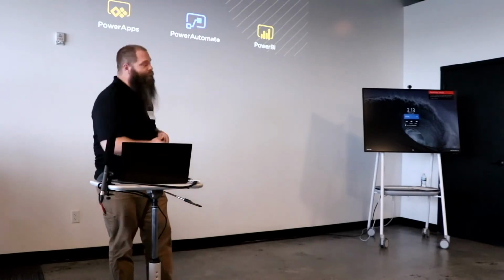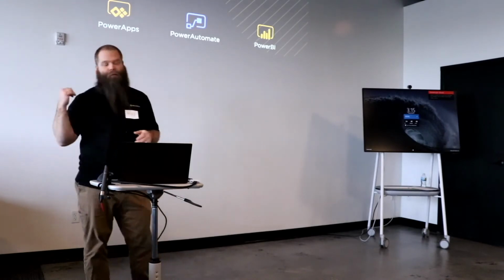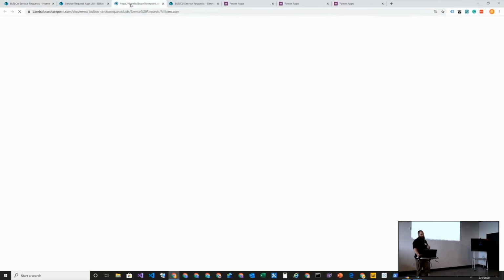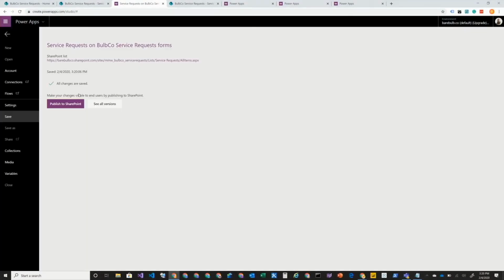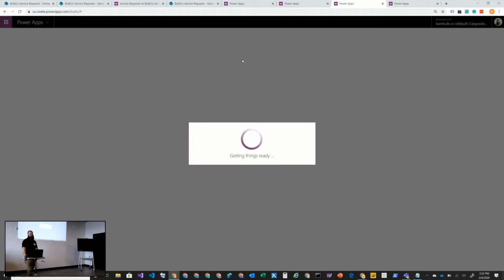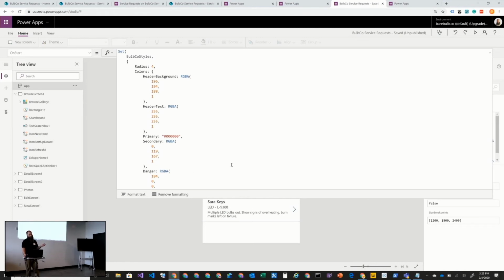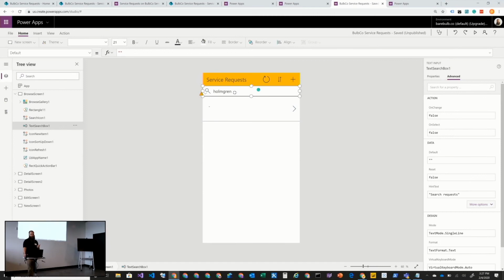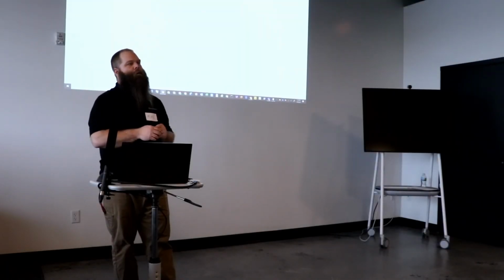Introduction to the Low-Code/No-Code Power Platform | Full Session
Keep costs in check, and deliver solutions to business users faster with low-code/no-code Power Platform from Microsoft.